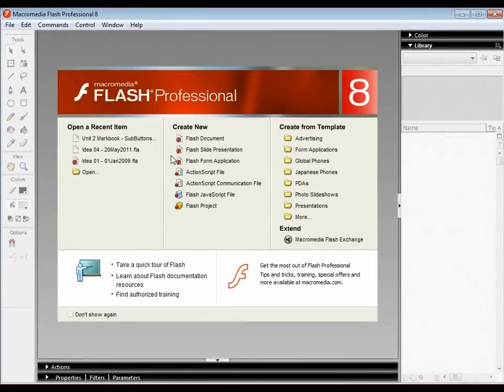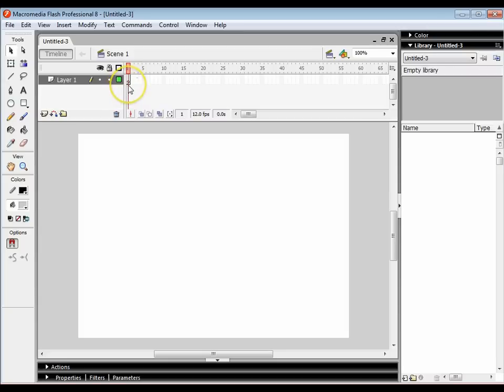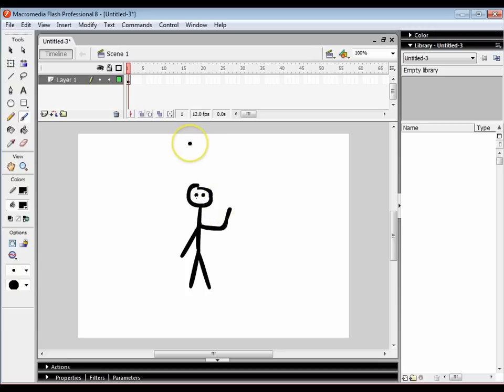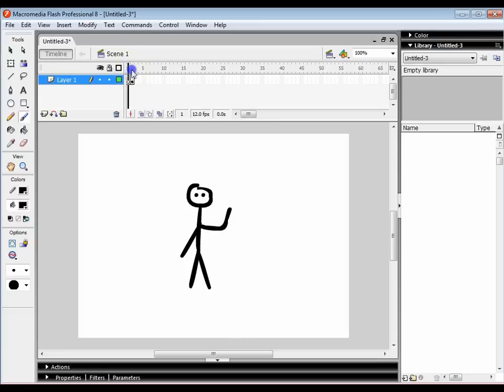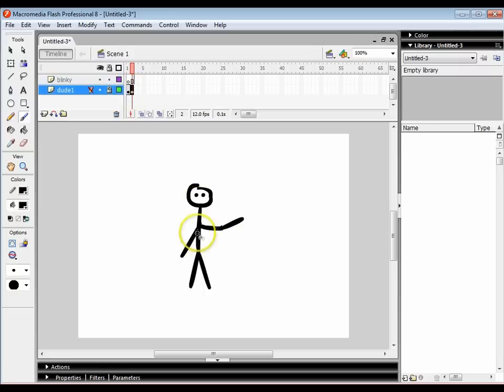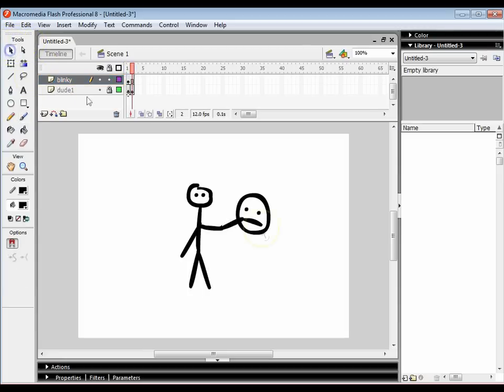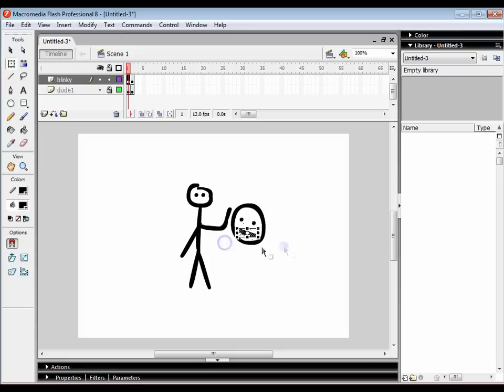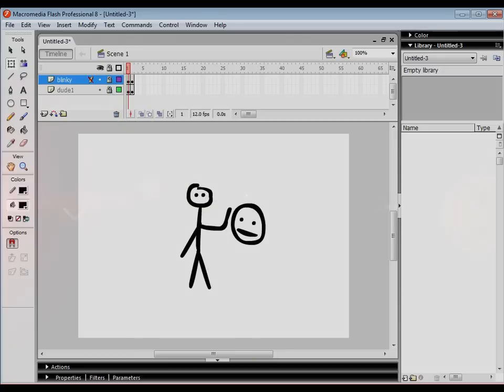Lesson 01: Stop Frame Animation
Learn how to create a simple stop frame animation.  Look at how to use the following tools:
- Paint brush
- Paint brush size
- Paint brush colour
- F6 copy frame
- Onion skin tool
- New layer